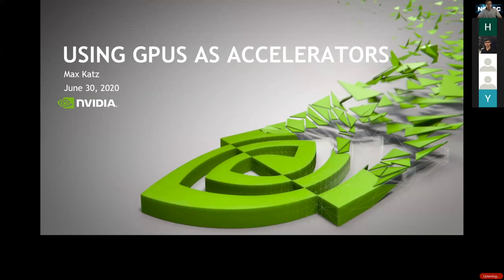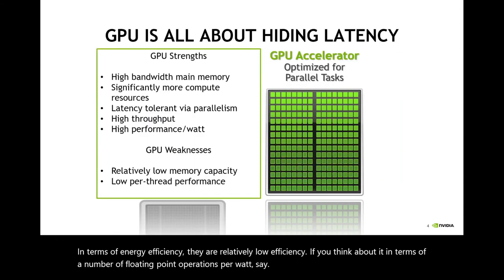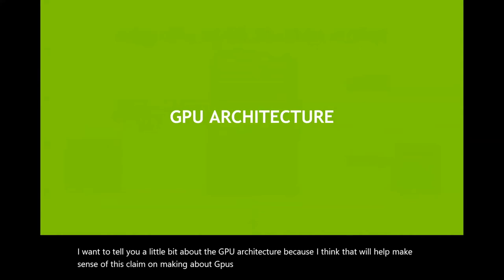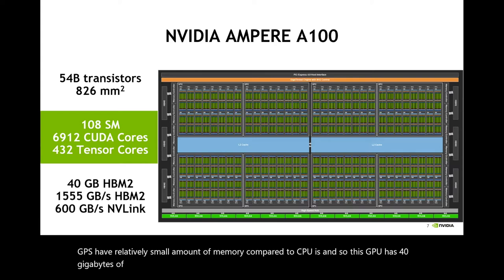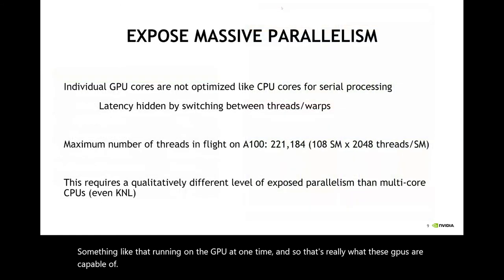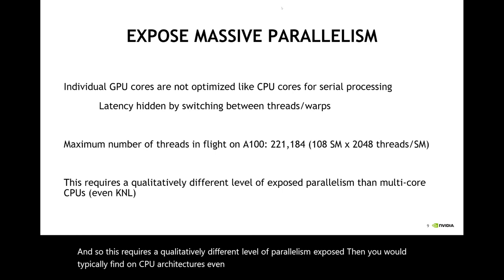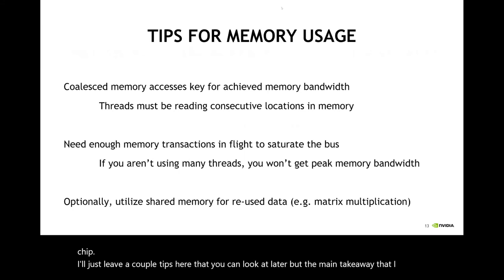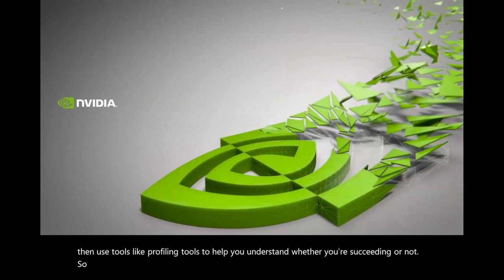Using GPUs as Accelerators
Max Katz from NVIDIA presents a talk on Using GPUs as Accelerators.  Recorded live via Zoom at GPUs for Science 2020. Session Chair: Oisín Creaner